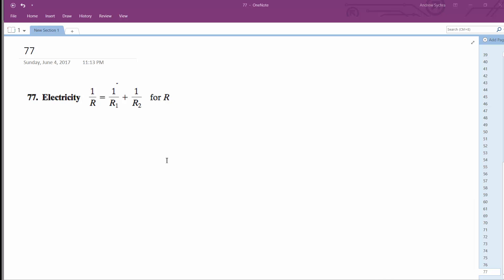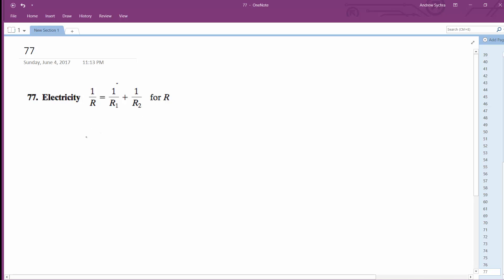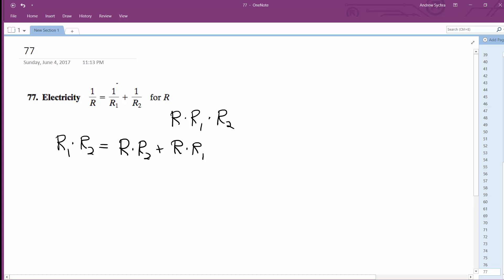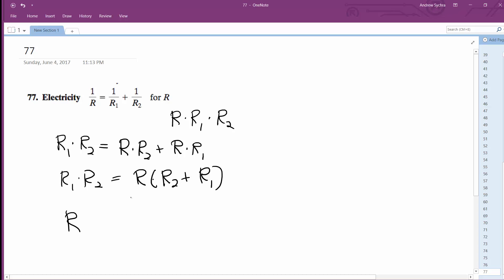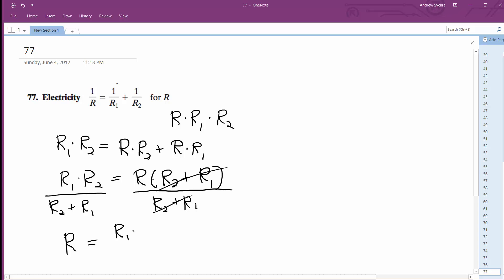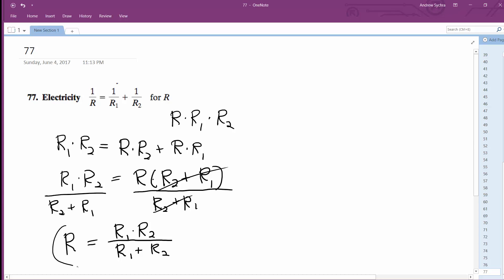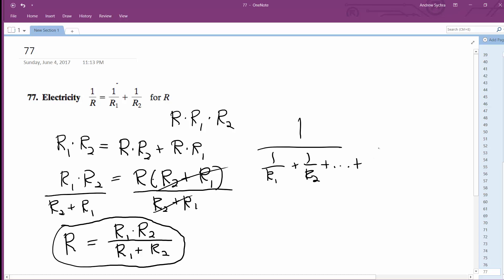1/R = 1/R1 + 1/R2 for R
1/R = 1/R1 + 1/R2 for R